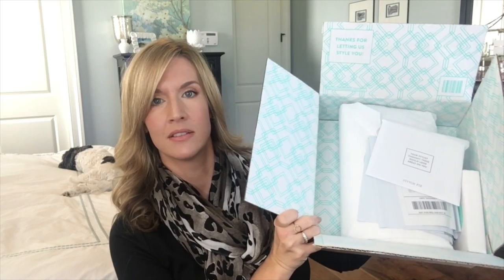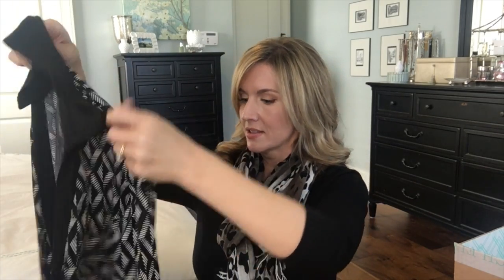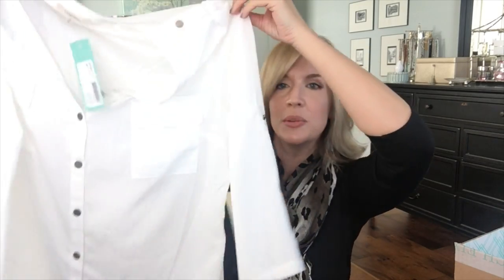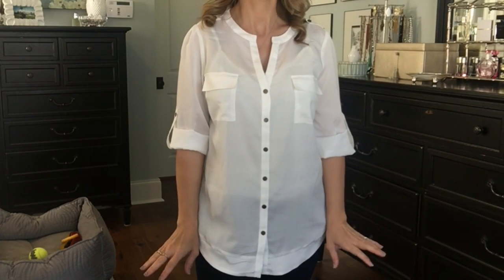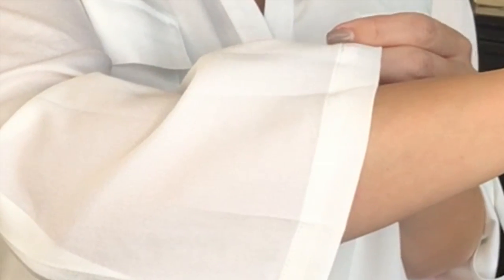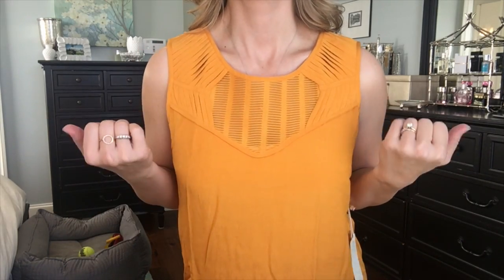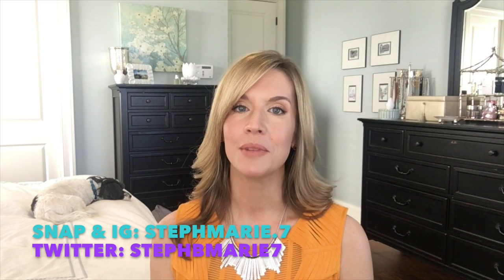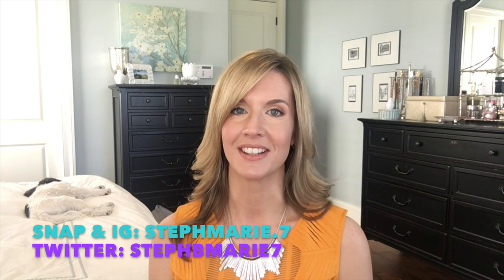Stitch Fix Unboxing | Feb 2017 | Why's This Box So Small?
My second Stitch Fix of the year is here. I'm hoping my revamped profile, Pinterest board and notes to my stylist will help change some things with this fix. Crossing my fingers!! :)

🔹PRODUCTS MENTIONED🔹
Romolo Montana Starburst Necklace $34
41Hawthorn Thunderbird Lattice Detail Blouse (M) $64
Bella Dahl Olena Botton Down Top (M) $134
41 Hawthorn Tameron Button Down Blouse (M) $58
DM Collection Marnie Jersey Faux Wrap Dress (4) $108

*I did keep only the necklace for a total of $14 after my $20 styling fee was subtracted.

🔹FOUNDATION MATCHES🔹
Chanel Perfection Lumiere Velvet - B20 / B30 (depending on time of year)
Tarte Rainforest of the Sea - Light Sand
Shiseido Synchro Skin - Golden 3

Unless stated otherwise, I purchase all of the items shown in my videos. ALL thoughts and opinions are my own and always 100% honest. I will never recommend anything to you that I don’t believe in wholeheartedly.